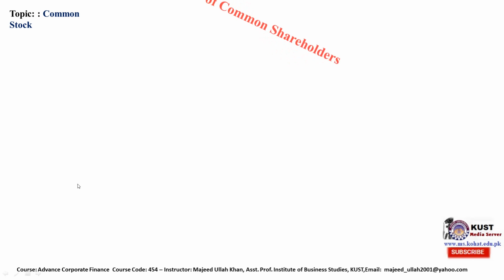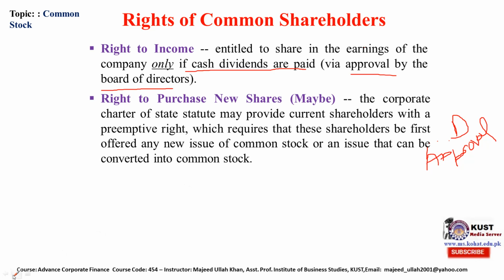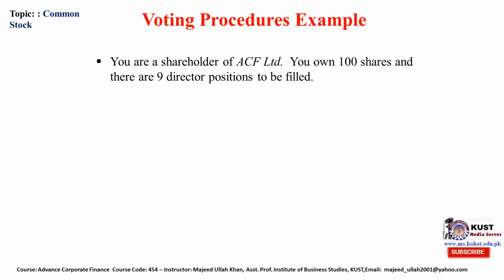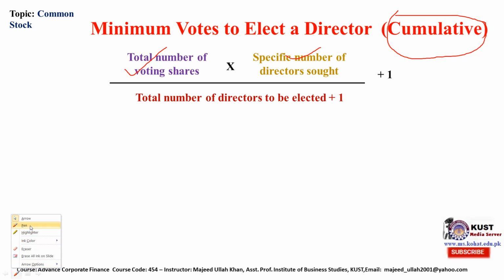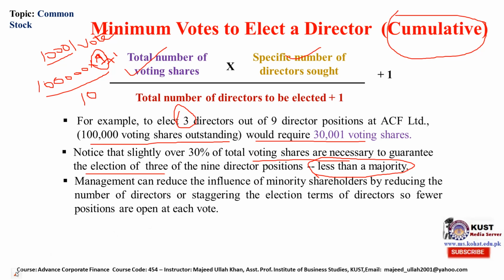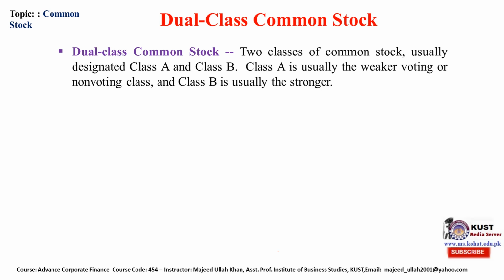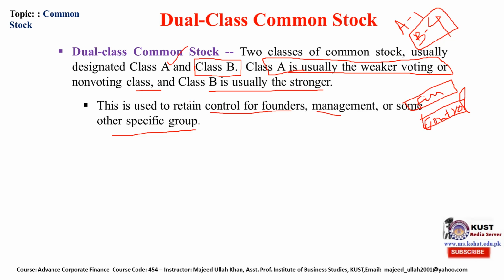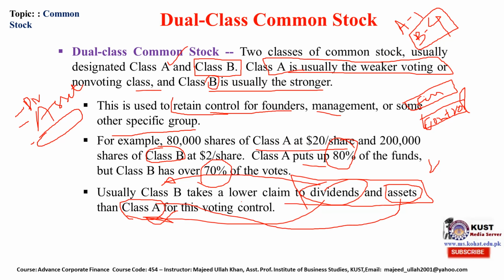FACULTY083 MS454 KUST20201 L15 V15 common stock voting procedures L15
Common Stock Voting procedures